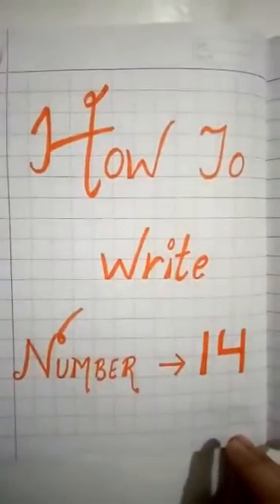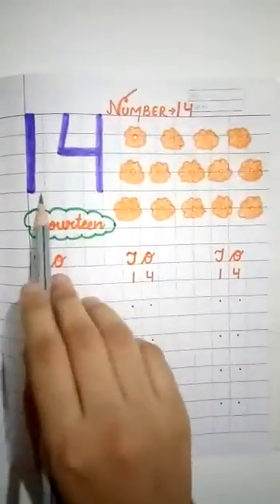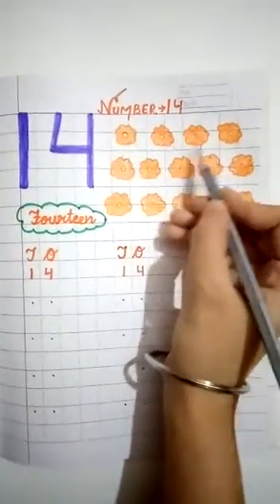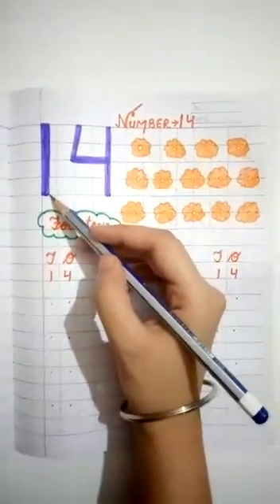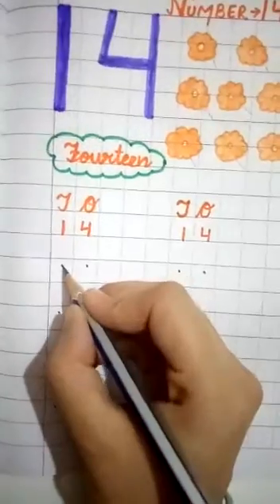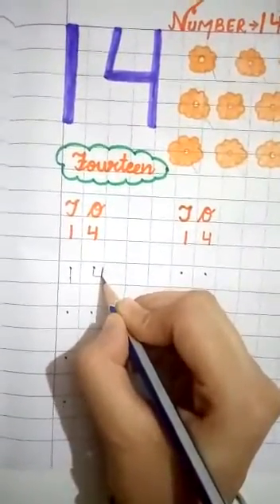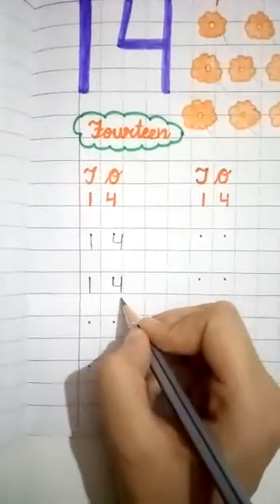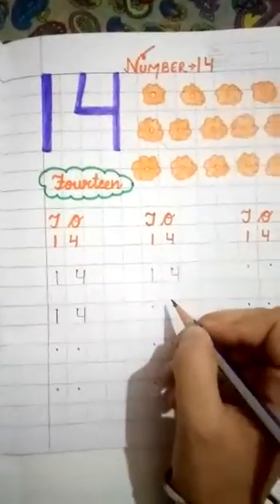29 May,2020 LKG-Maths- How to write number 14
Class- LKG
Subject- Maths
Teacher- Ms Ruchika